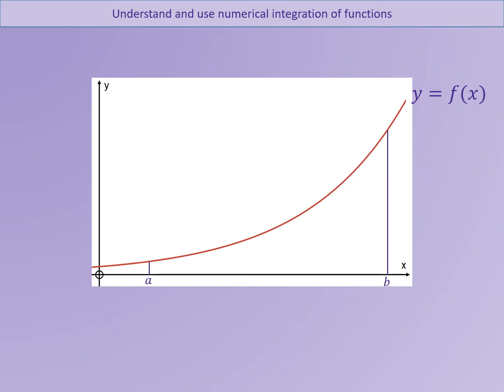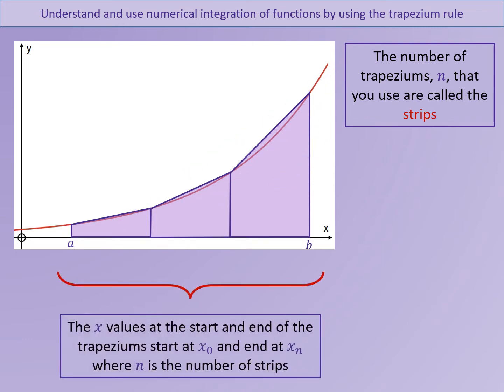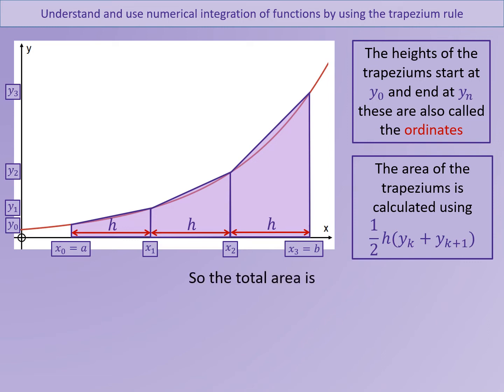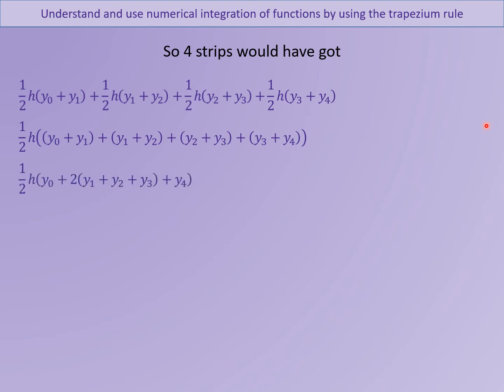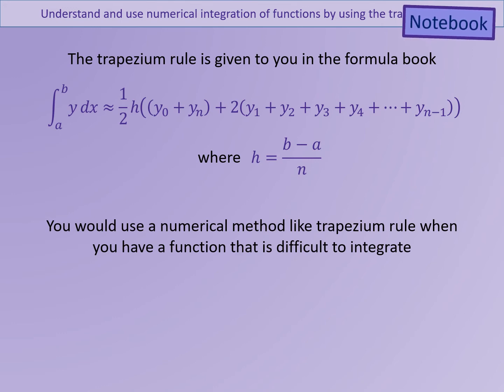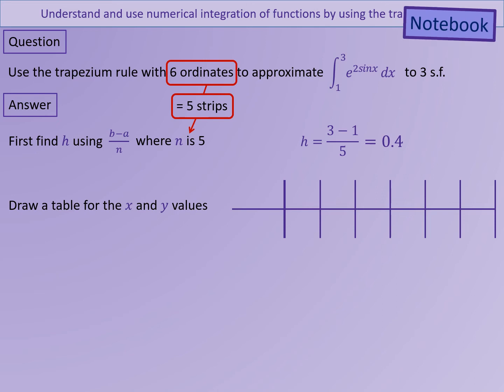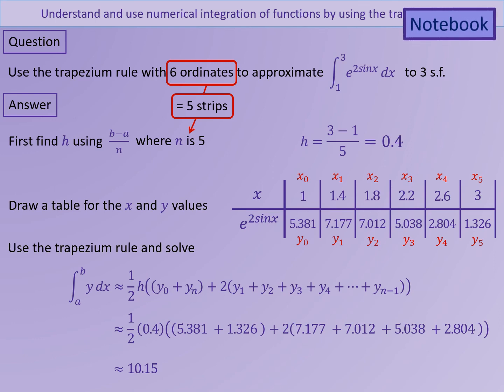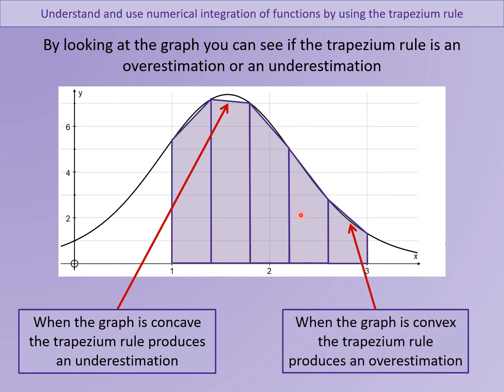VO A2 Week 37 Trapezium Rule